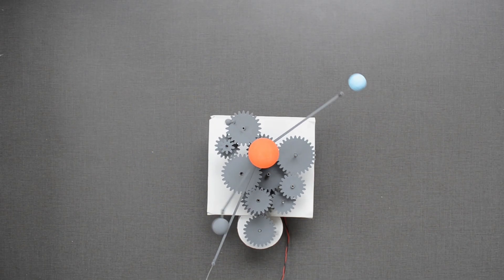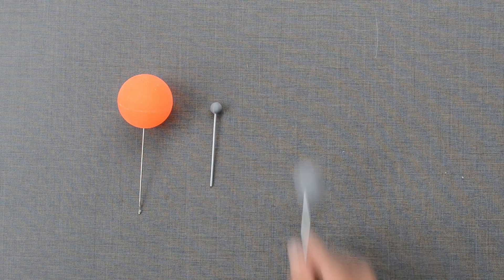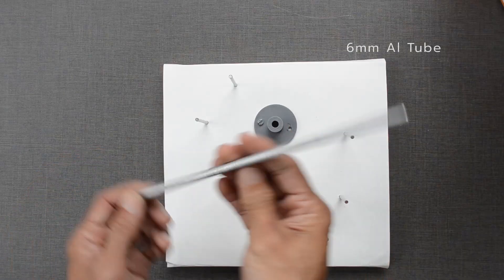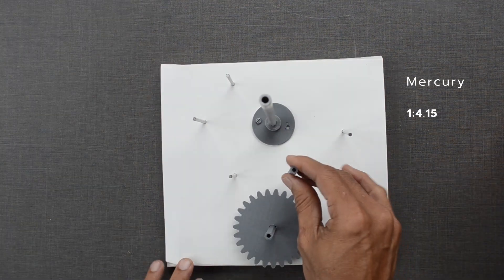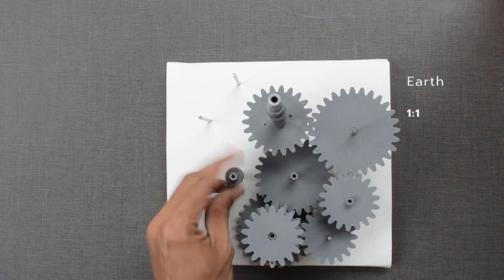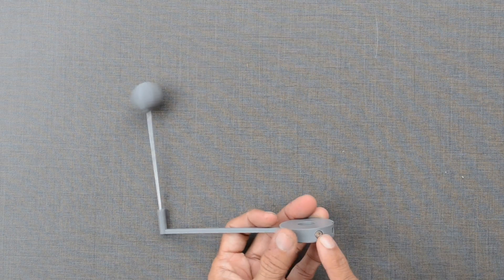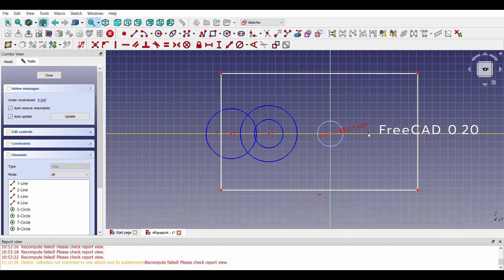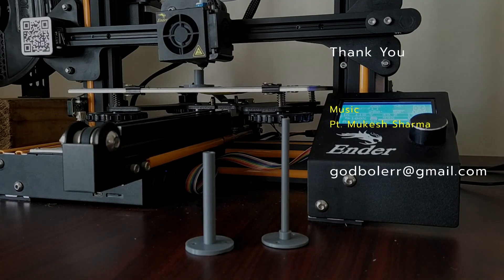Inner Planets - 3D Printed Working Model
This 3D printed model simulates the relative speed of revolution of four inner planets.

Mercury

Venus

Earth

Mars

Instead of a motor, I can move it by hand as well.

All these planets orbit around the SUN in a counterclockwise direction.

Time taken to complete one revolution around the SUN varies.

Mercury takes the shortest time. 88 days, Venus 225 days , Earth 365 days and Mars 687 days.

That also means the speed with which these planets complete one revolution varies.

Let us remove Venus and Mars for now.

For one revolution of the Earth, Mercury completes 4.15 revolutions.

For one revolution of the Earth, Venus completes 1.66 revolutions.

For one revolution of the Earth, Mars covers only half revolution.

How about size ?

Mercury is the smallest, almost 1/3rd that of Earth while Mars is one half of the Earth. Venus is almost identical.

Let me walk you through the design process.

For gear ratio calculations, I used a gear generator and FreeCad for designing 3D printed parts.

More on that later.

Let us do the assembly.

This wooden plank will be the base for all the axles used in the model.

Markings on the paper are calculated distances between gears while designing in FreeCad.

We will use a hand-drill to make holes.

Thick cycle spoke is used as an axle for the gears.

This will house the main axle around which all planets will rotate.

Hexagonal axle with hole in the center enables easy positioning and locking of gears.

This ring can be used to lock the position of gear at a required height.

Compound gear is built by placing gears on the top of one another.

Ratio can be changed easily by replacing one gear with another.

We will start with gears for Mercury.

Desired gear ratio is 1 : 4.15

Driven gear is attached to a long axle. Planet will be attached to this axle.

Now let us build a gear train for Venus. We need a ratio of 1: 1.64

For Earth, the ratio is 1:1. We just need an idler gear.

To maintain distance between driven gears of different planets, spacers are used.

For Mars, the ratio is 1:0.53.

All gear trains with axles are in place.

As all gears are interconnected, any gear can be used as a driver.

This round disc is used to connect planets to the axle.  Each disc has a different diameter just to snugly fit in the respective axle. These are later locked in place with the help of allen nuts.

Now on the actual design part.

I used a gear generator to decide on the gear ratios.

Gear with 18 teeth is the drive gear for all gear trains.

Odd number of gears for each gear train ensures that driven gears all rotate in the same direction.

With the help of FreeCAD, gears and fixtures were designed.

Construction geometry came handy while fixing distances between various gears.

As each gear train is built at a separate layer, I could overlap gears vertically to save some space.

To keep long axles on which planets are mounted lighter, I decided to 3D print part of it.

Axle for mercury is the tallest while that of Mars is the shortest. They are 3D printed but can be replaced by metal tubes to reduce friction. [ Show 3D printing here ]

This printout of axle position comes handy for placement of various axles and gears. As 3D printed gears are not very precise, allow for some variations in the calculated distances between axles.I can just paste it on the board.

As always, this was my 7th version which finally worked.

In earlier versions, these smaller axles were used.

This approach worked well for 4 planets.

For a complete solar system, I will have to find some alternate way to drive the planets around the SUN, maybe thin and sturdy copper or brass tubing instead of plastic one.